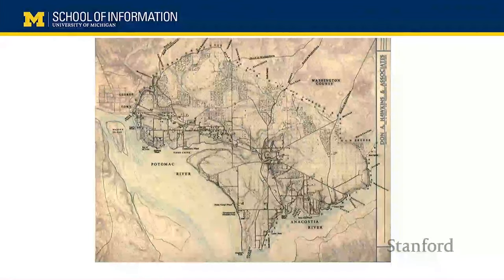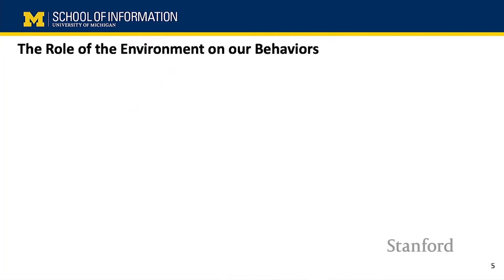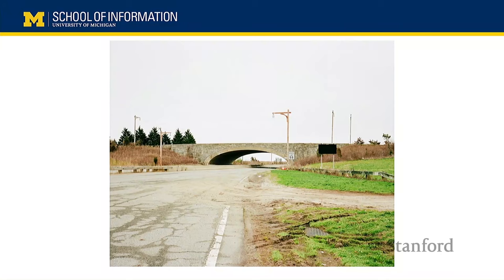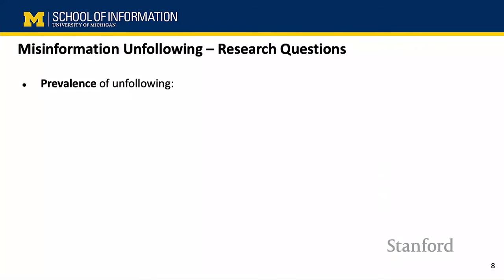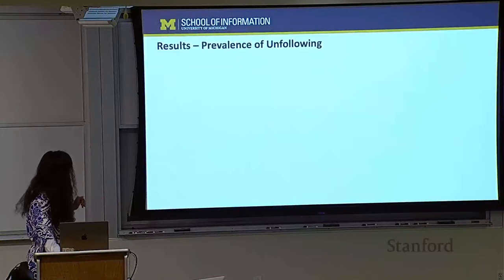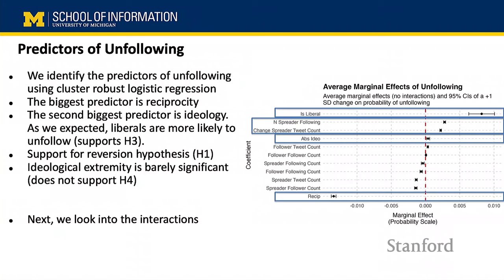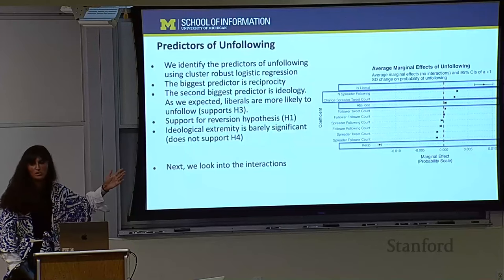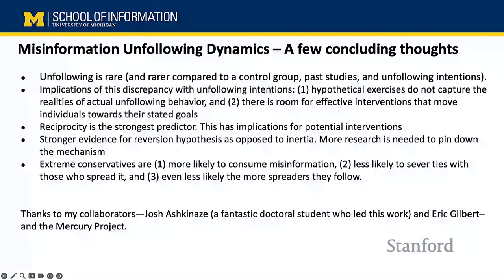Stanford Seminar - How to change environments to regulate problematic behaviors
Ceren Budak of University of Michigan

This talk is inspired by the role of environments in shaping problematic behaviors. Through the discussion of two studies, we will ask: how do/should we construct environments in ways that regulate problematic behaviors? We will first focus on our social environments and their role in the misinformation ecosystem. Many studies explore how individuals get exposed to misinformation. A big part of this is the social environments we build/tear down for ourselves. Focusing on the "tearing down," we will ask: Do people organically sever ties to misinformation spreaders? And what predicts doing so? In the second part of the talk, we will focus on designing environments. Focusing on out-party animosity this time, we will discuss the use of games for delivering polarization reduction interventions in a fun and engaging environment.